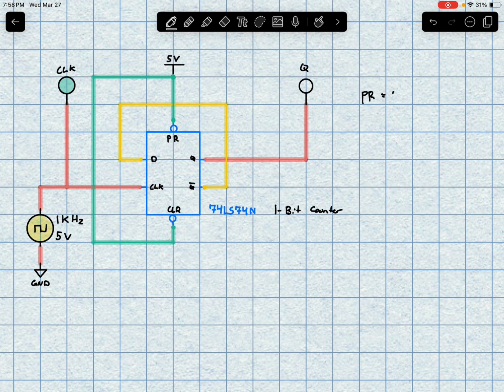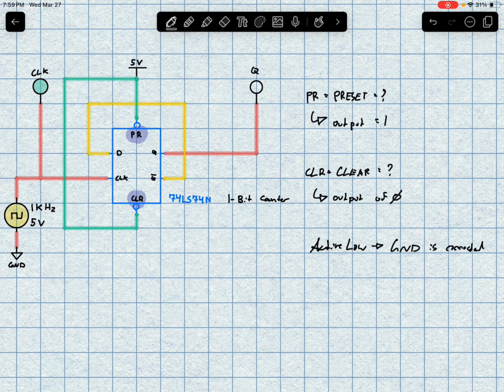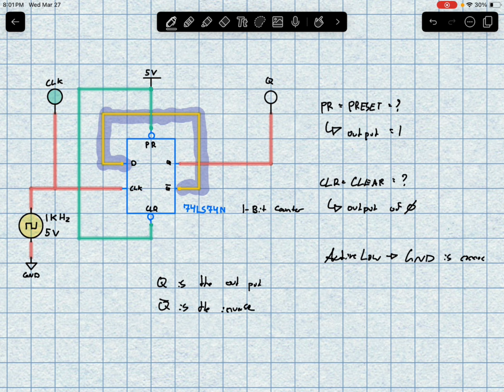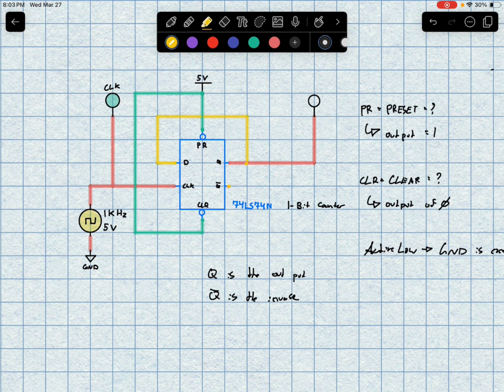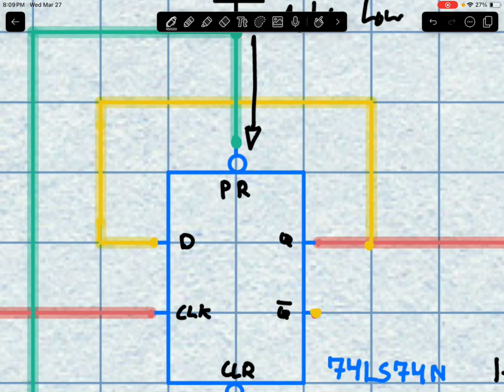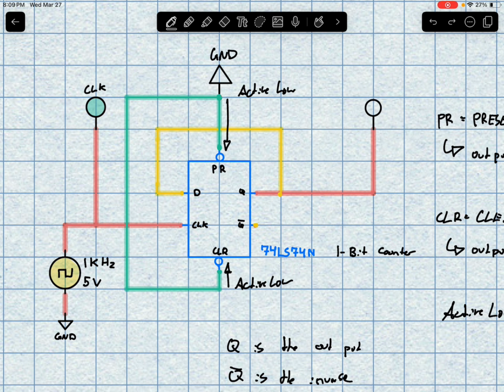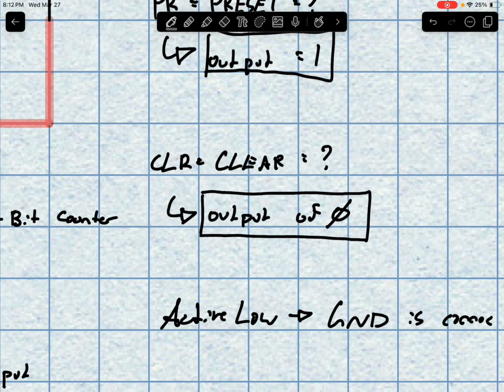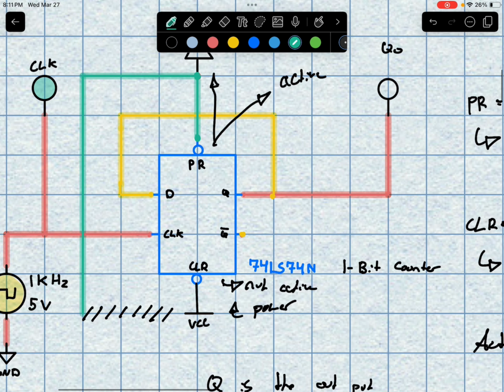74LS74N Chip Explanation || Digital Eelctronics